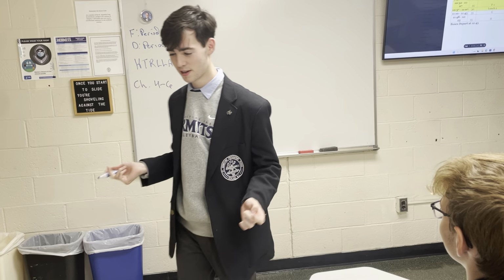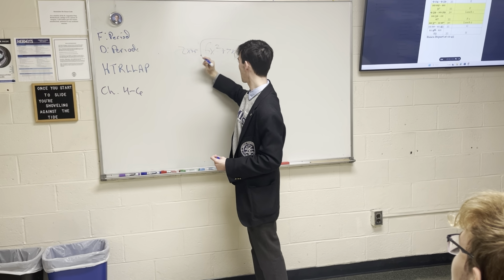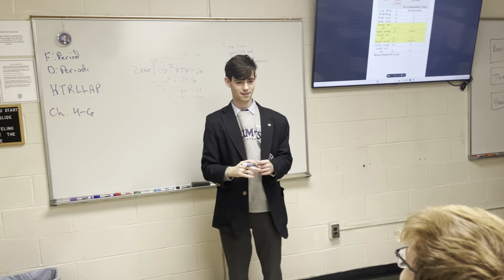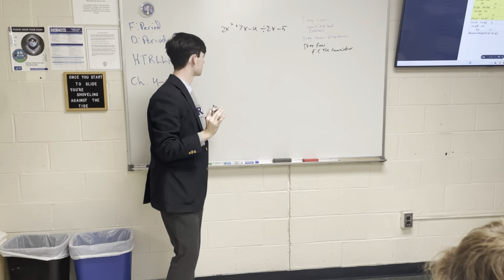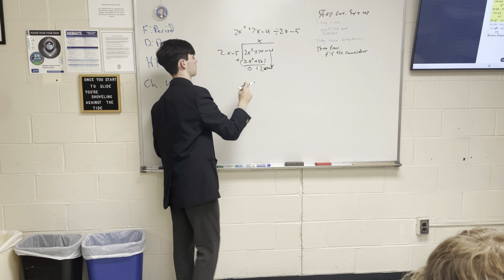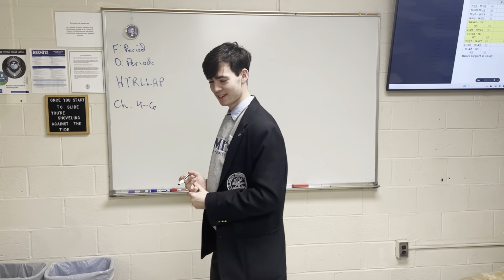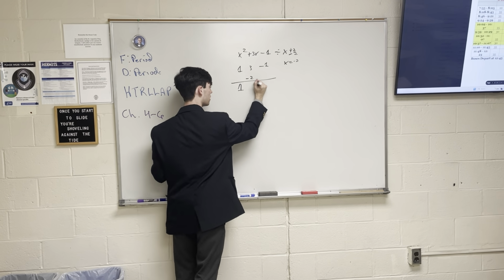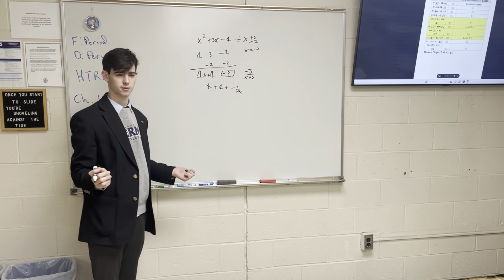Mr Wooster project, will Dukich